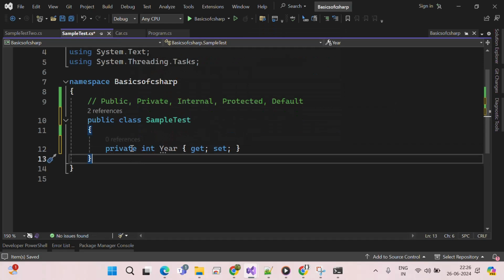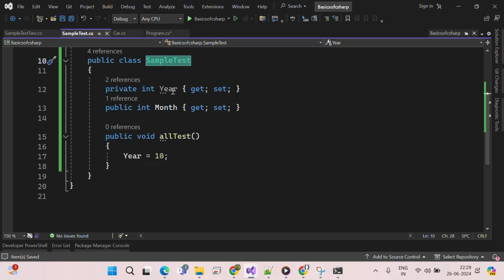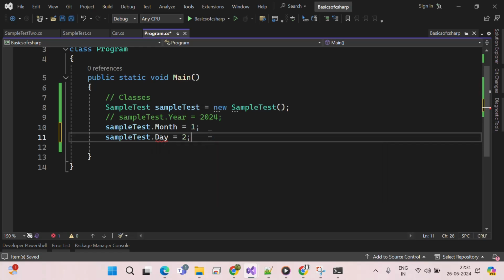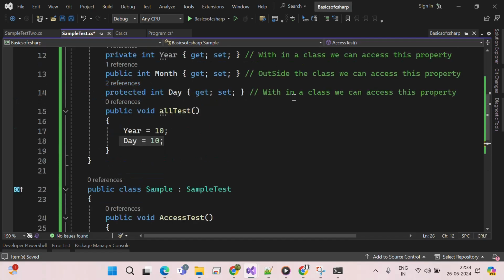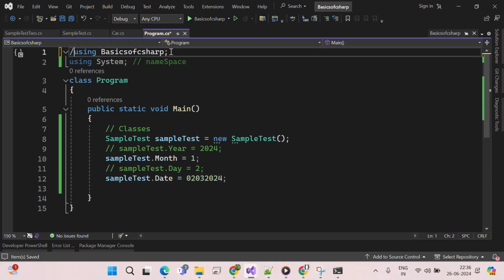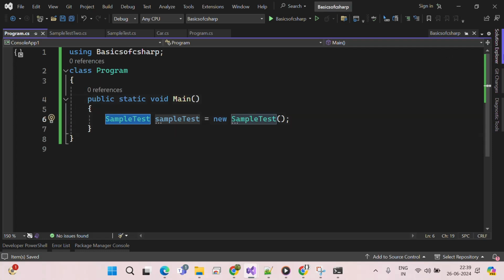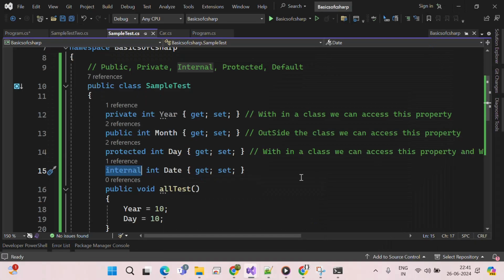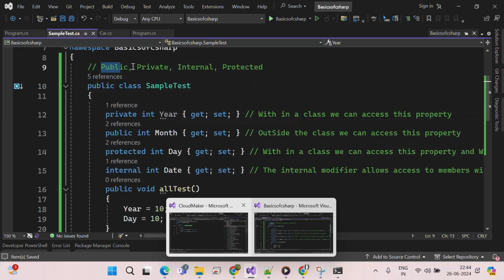Mastering Access Modifiers in C# | Public, Private, Protected, Internal Explained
In this comprehensive tutorial, we dive deep into the world of access modifiers in C#. Understanding access modifiers is crucial for controlling the visibility and accessibility of your class members, ensuring robust and secure code.

What You'll Learn:

The purpose and use of public, private, protected, internal, protected internal, and private protected modifiers
How these modifiers affect the accessibility of fields, methods, and properties within and outside of classes
Practical examples to illustrate each access modifier
Best practices for using access modifiers to encapsulate and protect your data
Whether you're a beginner looking to grasp the basics or an experienced developer seeking to refine your knowledge, this video will provide valuable insights and clear explanations.